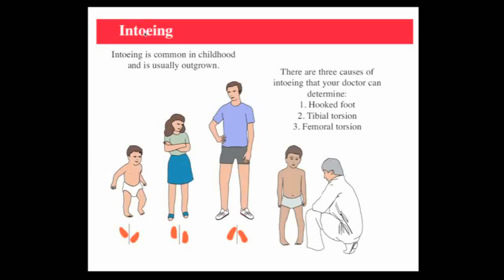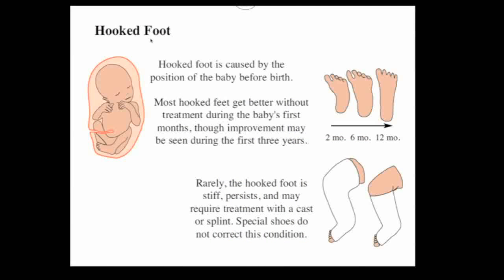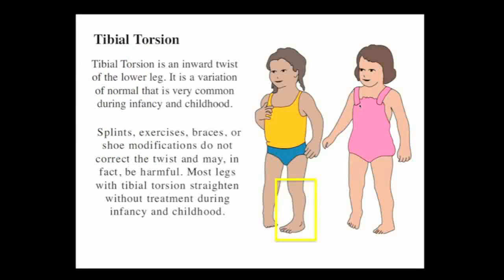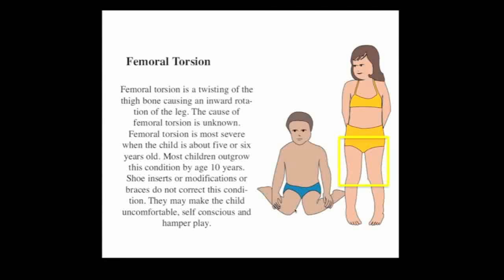What Parents Should Know About Flatfeet, Intoeing, Bent Legs, & Shoes For Children | shoe sensation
What Parents Should Know About Flatfeet, Intoeing, Bent Legs, & Shoes For Children